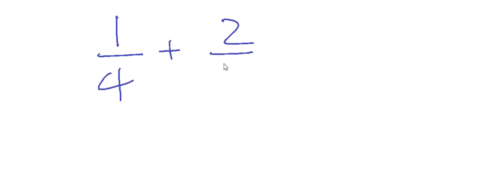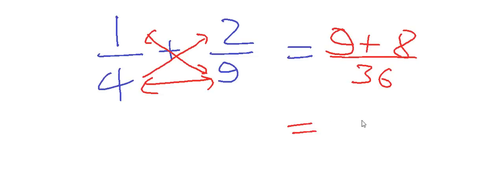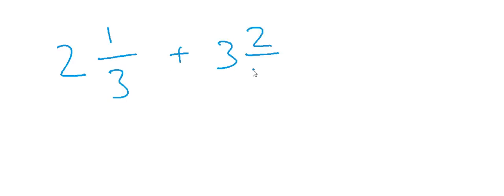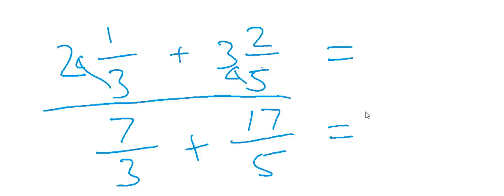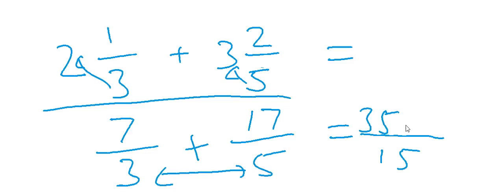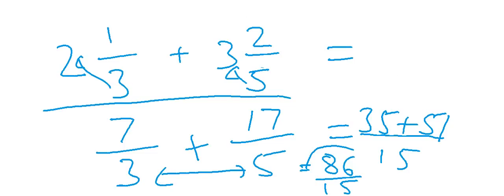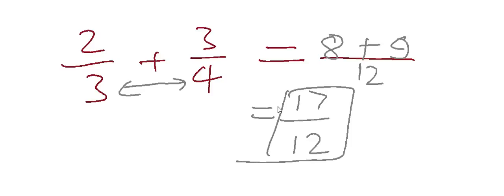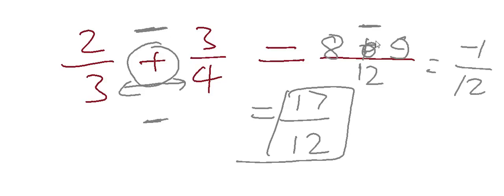Adding fractions in just seconds